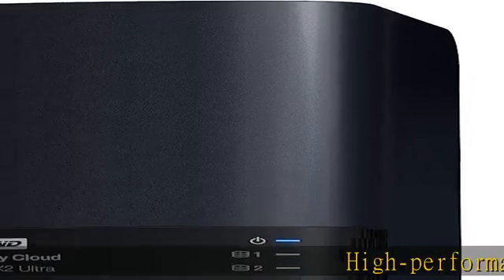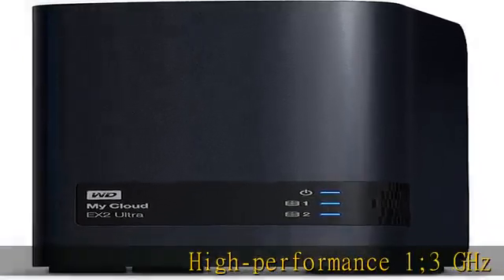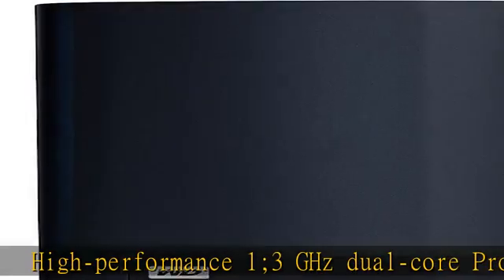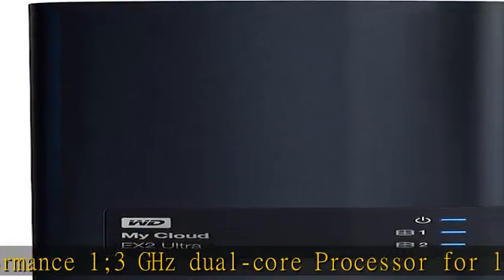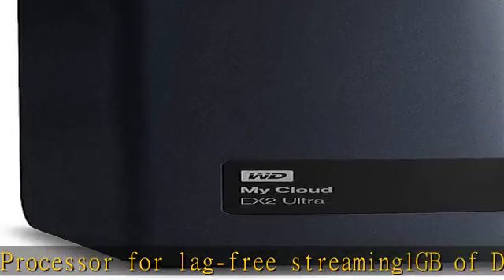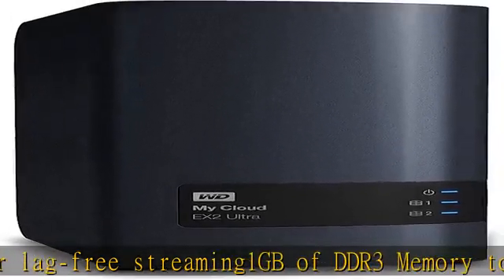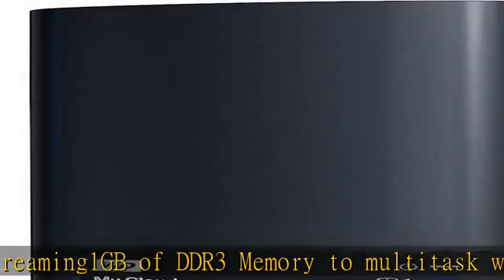WD 28TB My Cloud EX2 Ultra 2-bay Network Attached Storage - NAS & RAID - WDBVBZ0280JCH-NESN